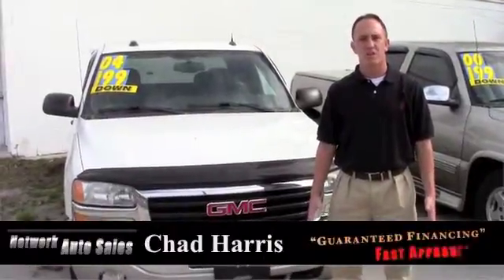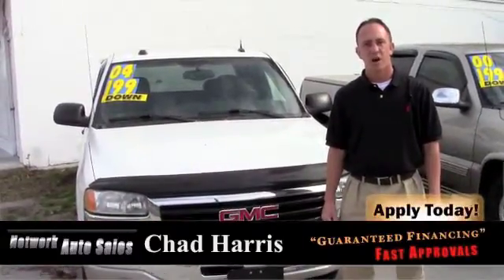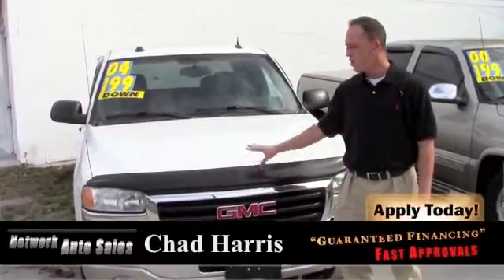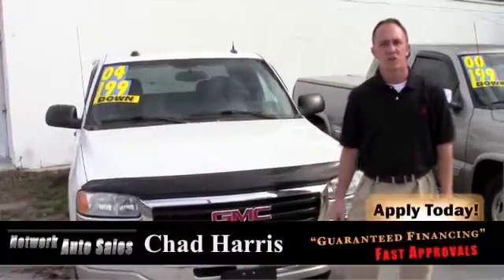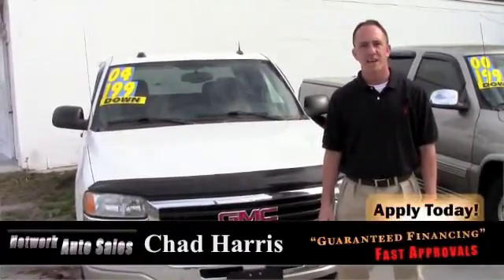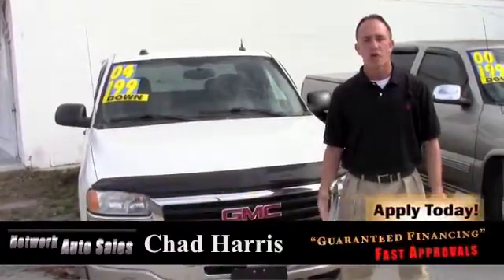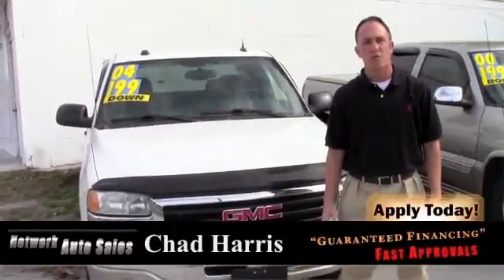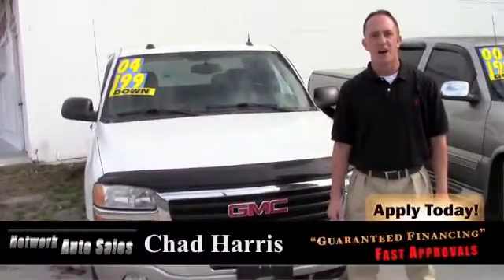2004 GMC SIEERA #2 CHAD.m4v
NETWORK AUTO SALES